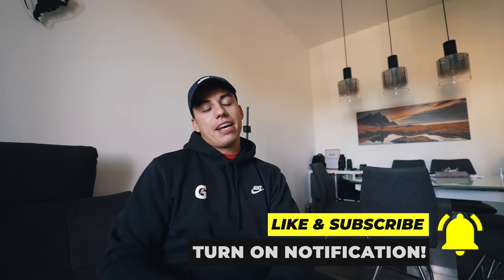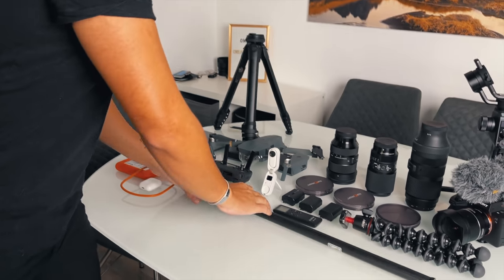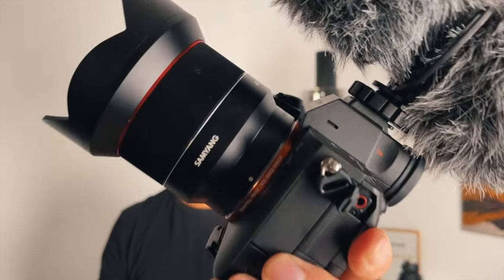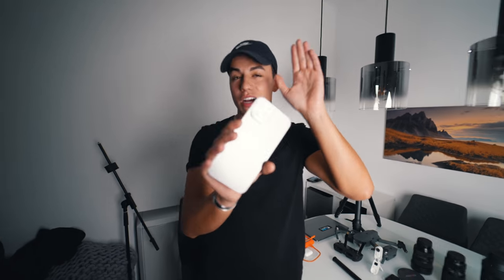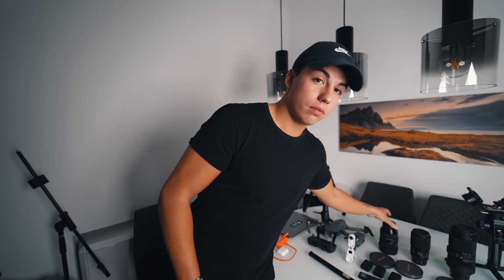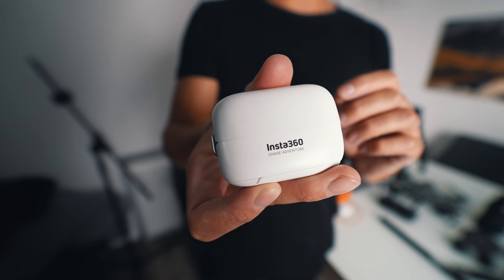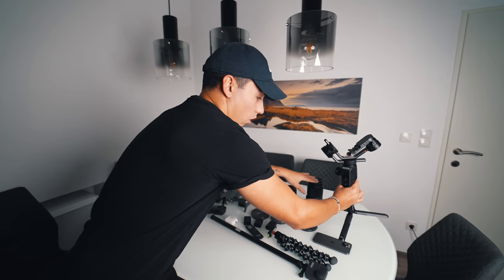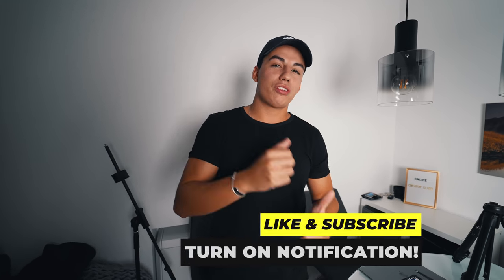THE DREAM SETUP FOR VLOGGING! | VLOG 33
THE DREAM SETUP FOR VLOGGING! | VLOG 33 - This Sunday vlog, we take you along to an amazing bike session and talk about the Sony a7siii and lens, basically everything we use to produce our vlogs.

Hello, our names are Jeremy & Moaci and our goal with this channel is to share cinematic & entertaining vlogs about our travels and daily life.
If you're interested in viewing life through our lens and ideas, including fun, crazy moments, and enjoy cinematic vlogs, you've come to the right place!

You can also help us on this journey by sharing your favorite vlogs on this channel with your friends!

GEAR USED IN THIS VIDEO:
SIGMA 24 - 70 mm Lens on Amazon
SIGMA 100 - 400mm Lens on Amazon
MOZA Aircross 2Gimbal on Amazon
Rode Video Mic on Amazon
Kingston Memory Card on Amazon
DJI Mavic Pro on Amazon
DJI Osmo Pocket on Amazon
GoPro 8 on Amazon
GoPro Max 360 Camera on Amazon
DJI Osmo Mobile 3 on Amazon
K&F Concept Filter on Amazon
K&F Concept Slim Fader ND Filter on Amazon
3 Meter Insta360 Selfie-Stick on Amazon
Aputure Amaran AL-M9 LED-Licht on Amazon